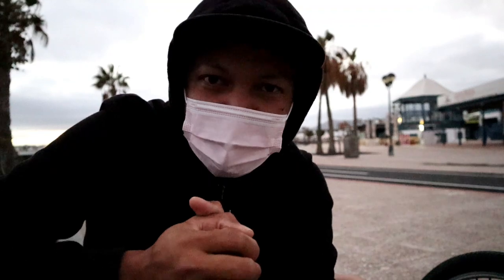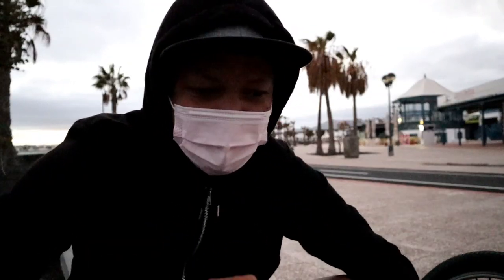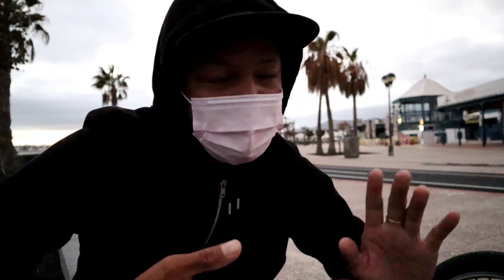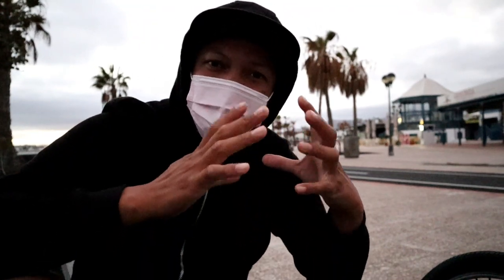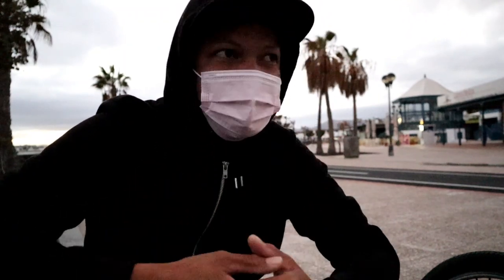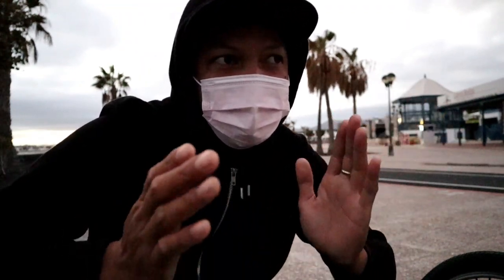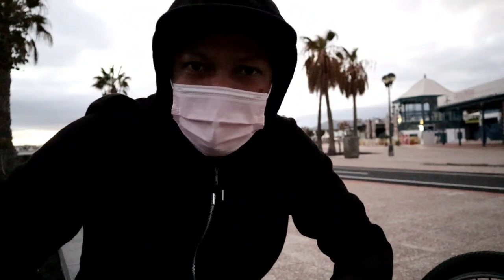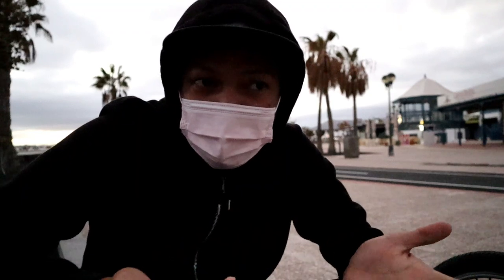RE-OPEN TO THE PUBLIC???(san antonio hotel/avenida matagorda)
a quick update about the known hotel and the new open avenida of matagorda...

thank you verymuch!